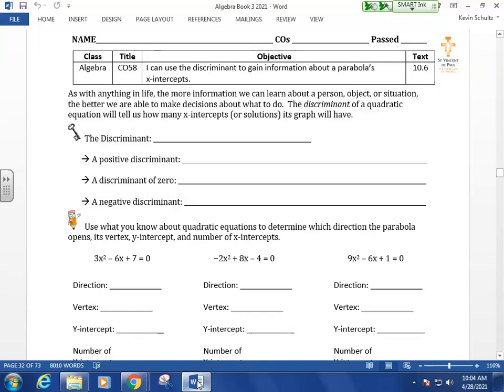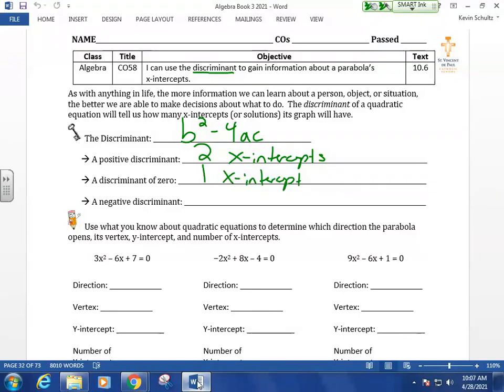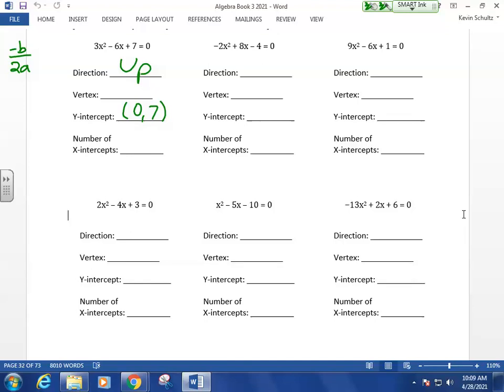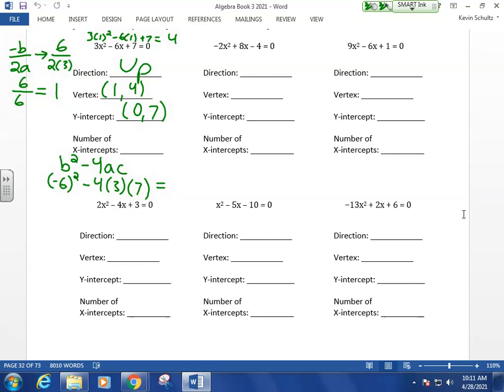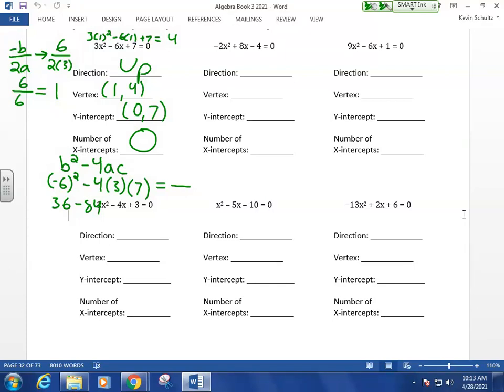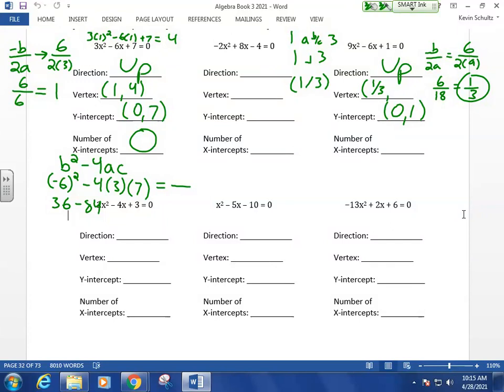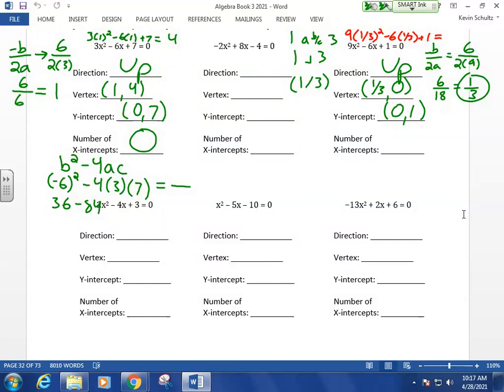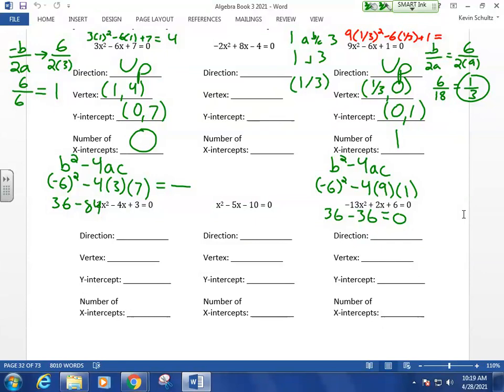Algebra 7 CO58 4/28/21...The Discriminant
Homework: Finish the first page of CO58.